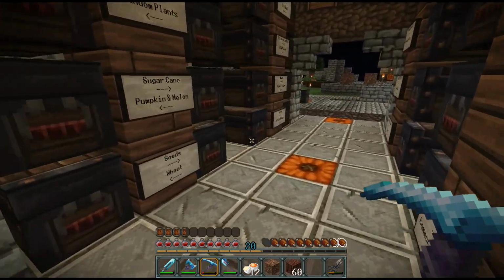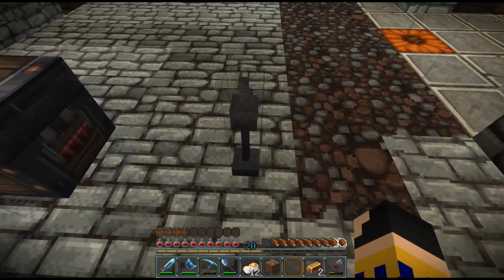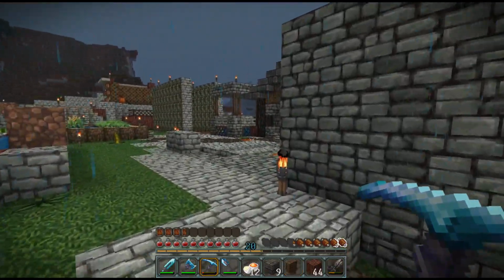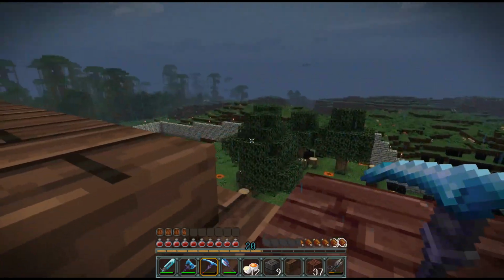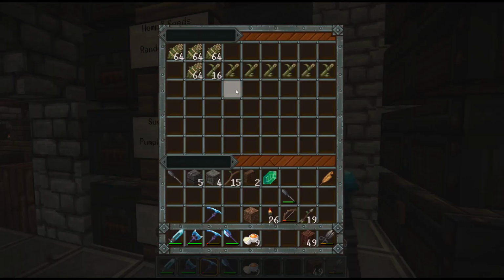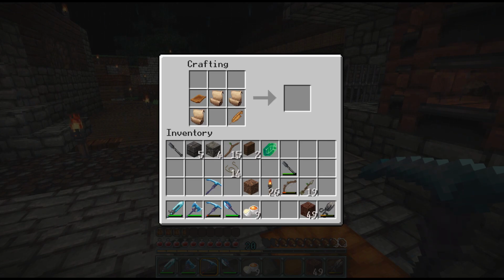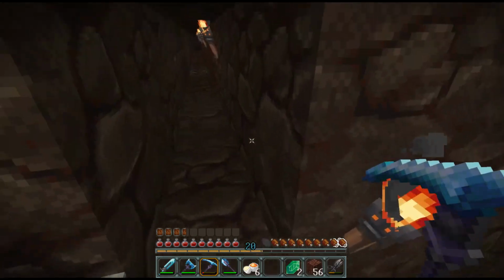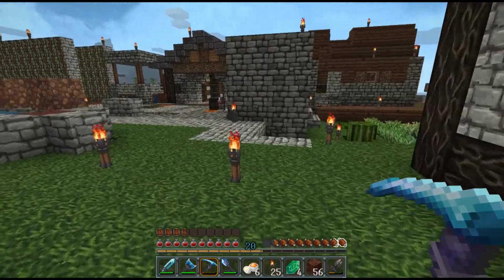Better Than Wolves - Ep 105 | Level 3- Unlocked!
Firstly, a visual / audio review of the new update changes. I'm especially excited about the gearbox change. Then, I finally get my blacksmith and librarian to level 3!

Credits:

Text Font: "MadPixel"